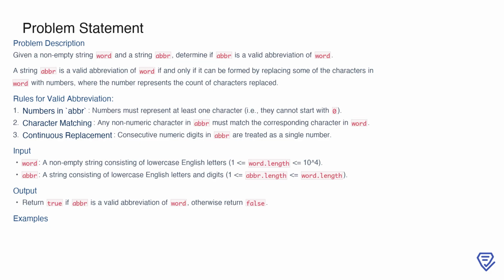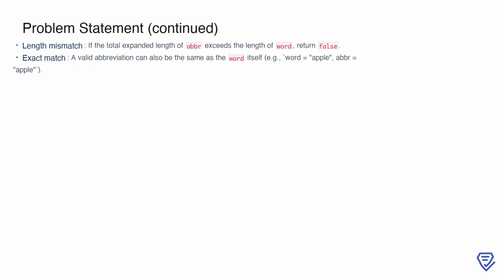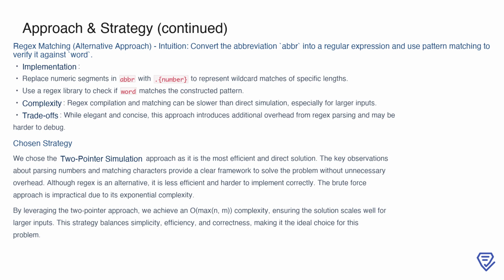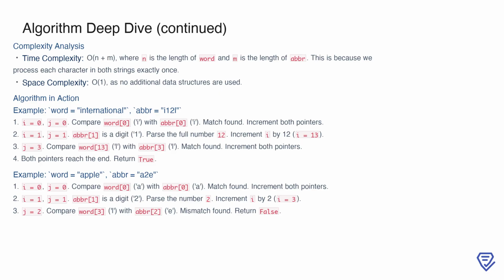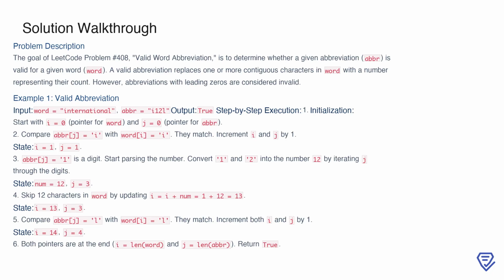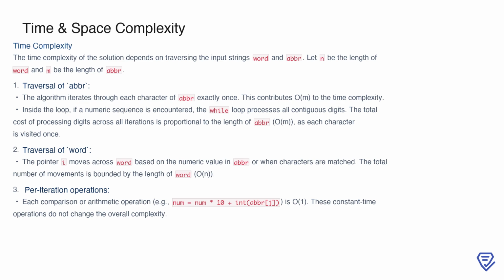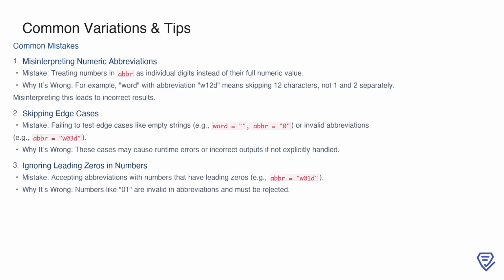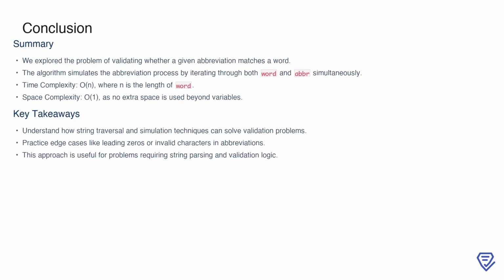LeetCode 408: Valid Word Abbreviation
Difficulty: Easy

📚 Topics: Backtracking, Math, Recursion, Stack, String

⏱️ Timestamps:
00:00 - LeetCode 408: Valid Word Abbreviation
00:18 - Problem Statement
01:22 - Problem Statement (continued)
02:13 - Problem Statement (continued)
02:53 - Problem Statement (continued)
03:48 - Problem Statement (continued)
04:24 - Problem Statement (continued)
05:09 - Approach & Strategy
06:09 - Approach & Strategy (continued)
07:30 - Approach & Strategy (continued)
08:44 - Algorithm Deep Dive
09:28 - Algorithm Deep Dive (continued)
10:23 - Algorithm Deep Dive (continued)
11:20 - Algorithm Deep Dive (continued)
12:25 - Python Implementation
14:11 - Java Implementation
15:24 - Java Implementation (continued)
15:58 - Solution Walkthrough
17:08 - Solution Walkthrough (continued)
18:13 - Solution Walkthrough (continued)
19:05 - Time & Space Complexity
20:11 - Time & Space Complexity (continued)
21:05 - Time & Space Complexity (continued)
22:13 - Time & Space Complexity (continued)
22:59 - Common Variations & Tips
24:03 - Common Variations & Tips (continued)
24:47 - Common Variations & Tips (continued)
25:38 - Common Variations & Tips (continued)
26:18 - Common Variations & Tips (continued)
27:13 - Conclusion
27:30 - Thank You!